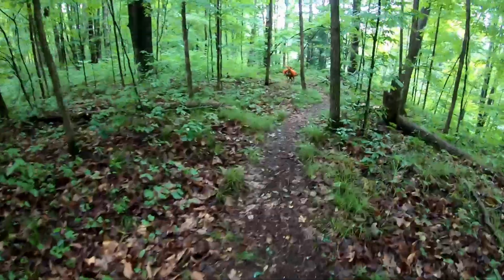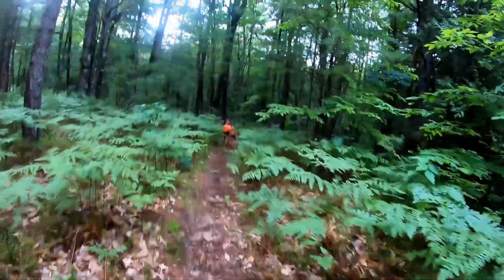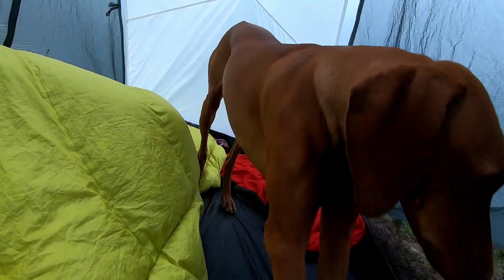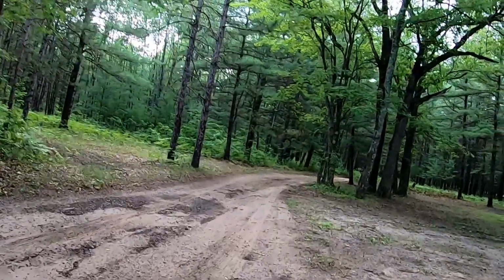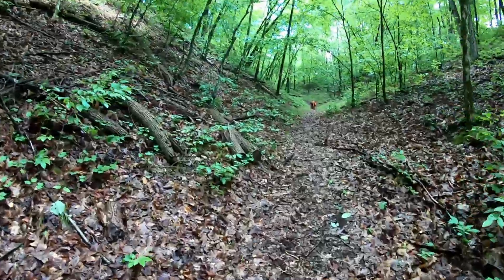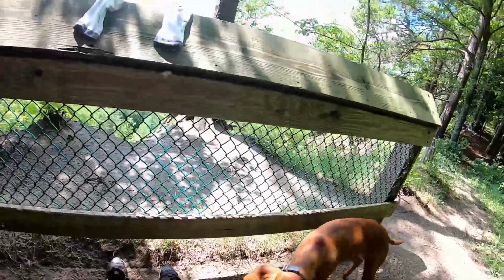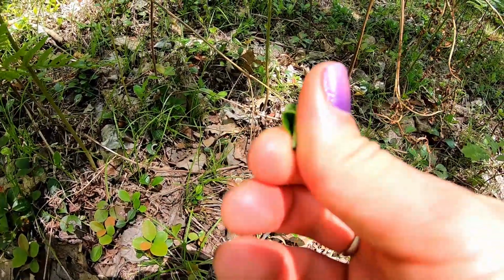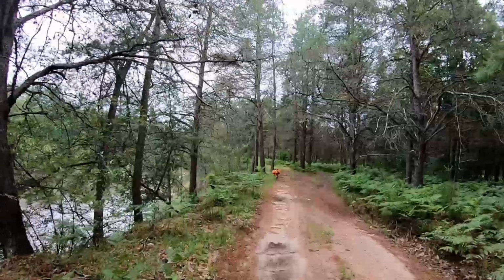North Country Trail-Harvey Bridge to Highbanks Rollway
An out and back backpacking trip with my Vizsla-Lola. A beautiful hike along the banks and bluffs of the Manistee River north of Mesick.